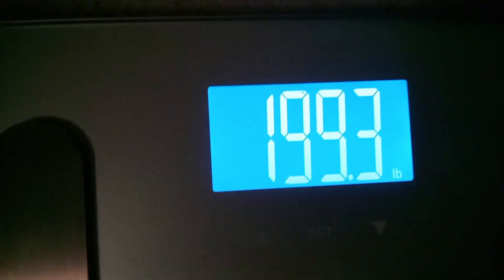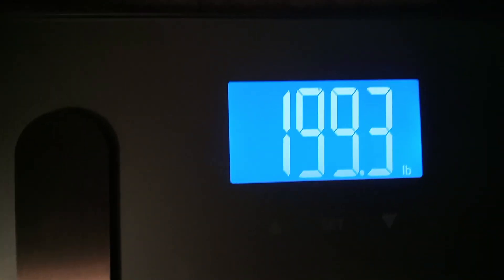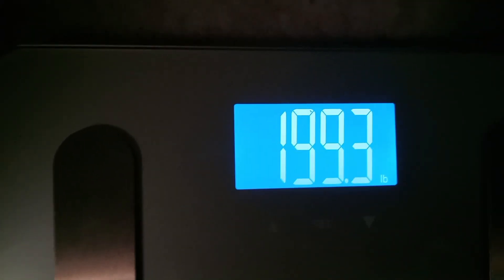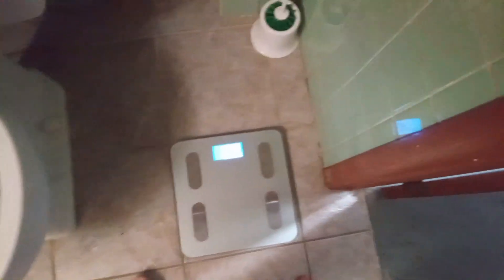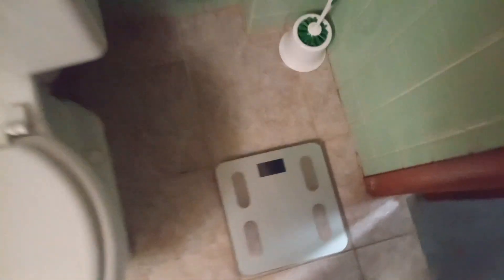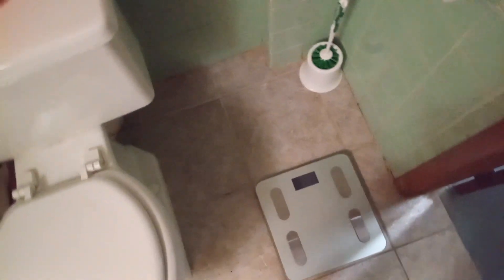GRATITUDE SHOWER - RITHMETIC - MRGRRR 11-11-24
MRGRRR was a wicked math wizard back in his prime!